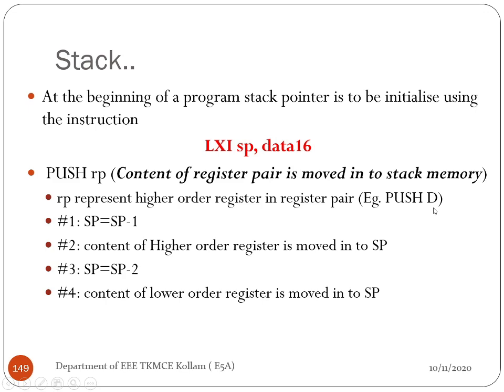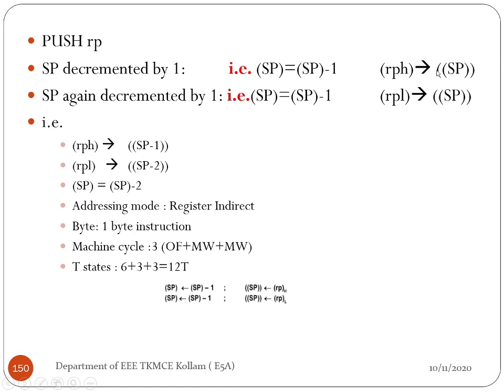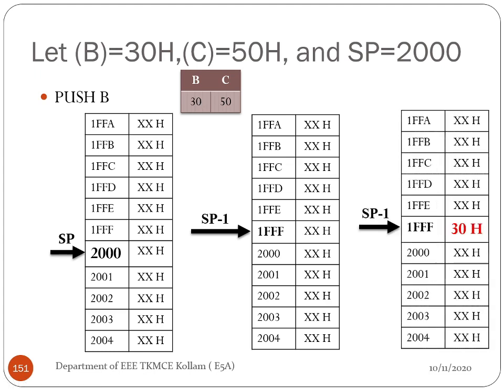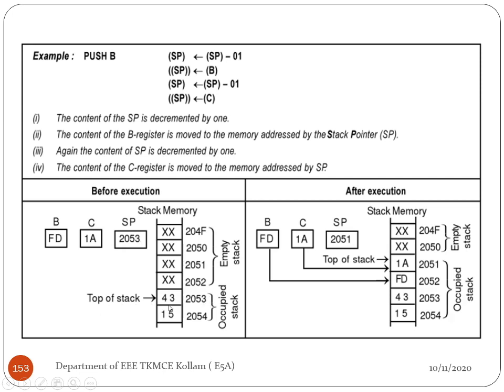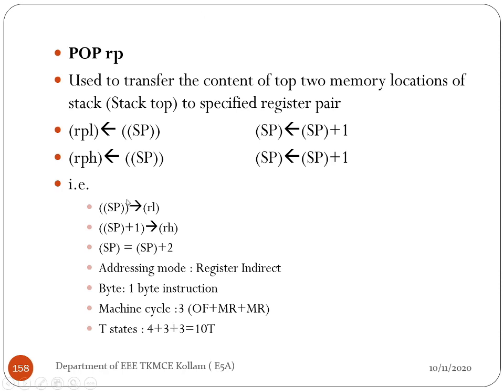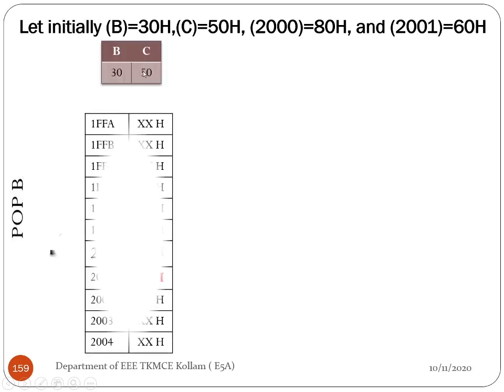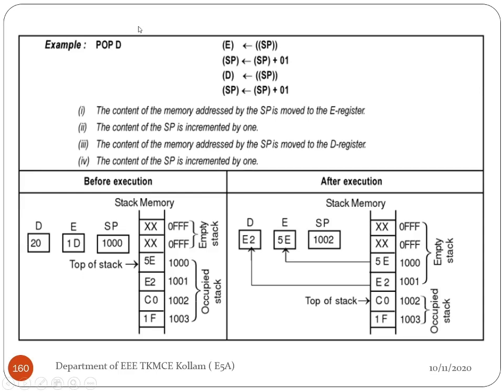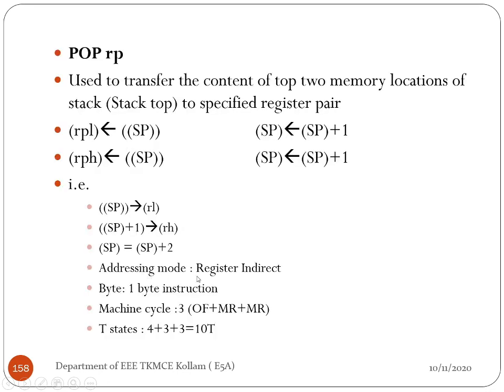Stack & Stack related instruction in 8085 (13-10-2020)